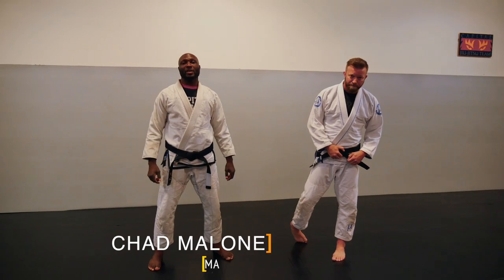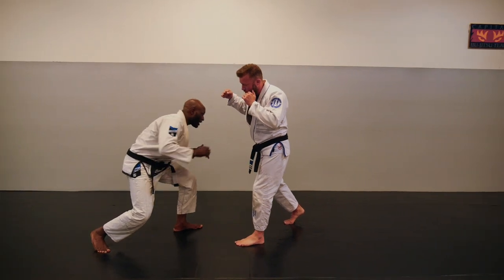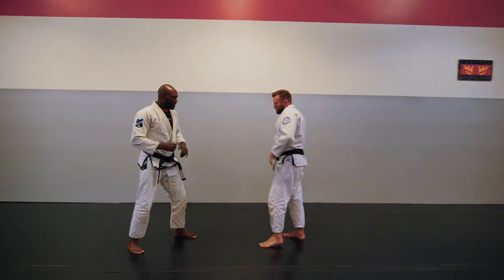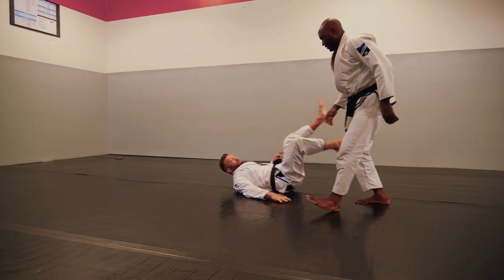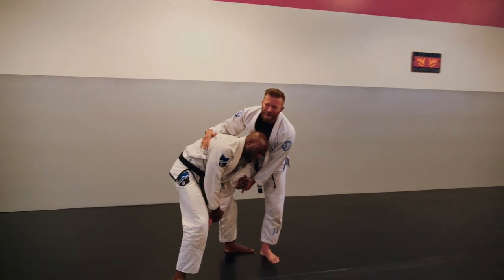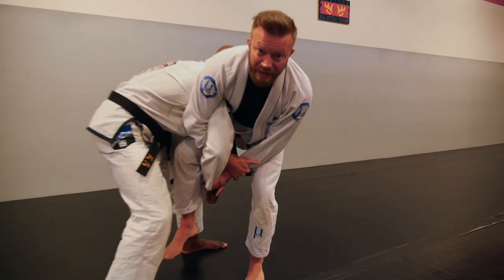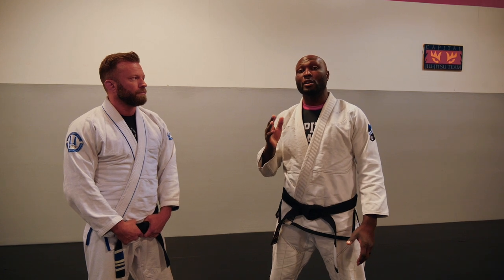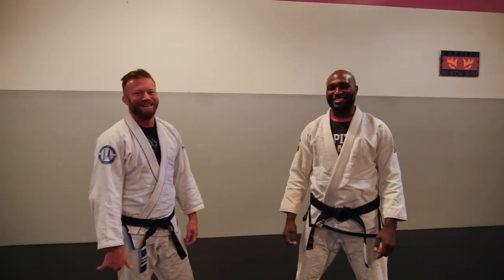Takedowns and Takedown Counters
We were not only fortunate enough to have Eli Knight come down and give us a seminar but he was also gracious enough to shoot a youtube video with us!

This video focuses on takedowns, and counters to takedowns.  Because no one ever says, “did you see that guy’s sweet guard pull??”  No one.  Ever.  Learn takedowns kids…

Jokes aside, we can’t thank Eli enough for coming to our facility and sharing some of his immense knowledge.

We hope you enjoy this video. Also, we’d love to hear your thoughts on the video so please leave us comments below.